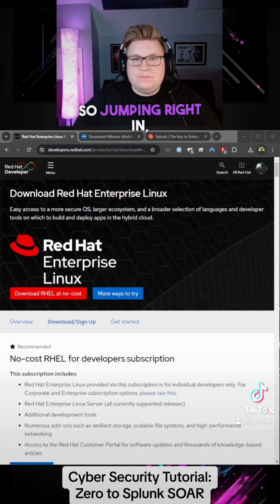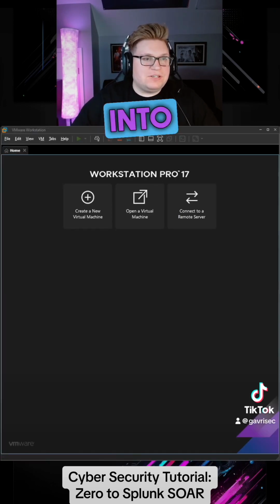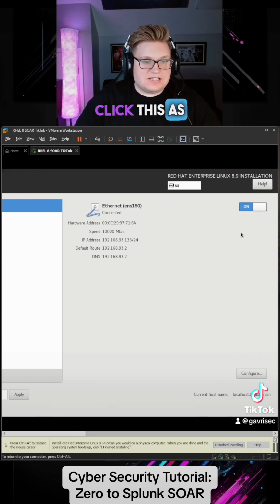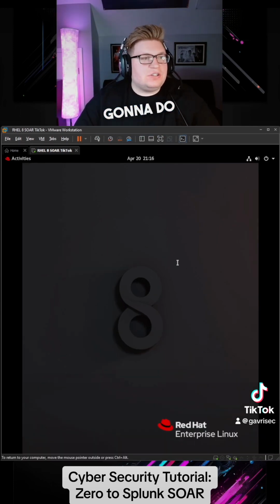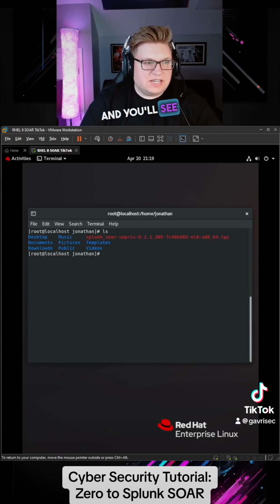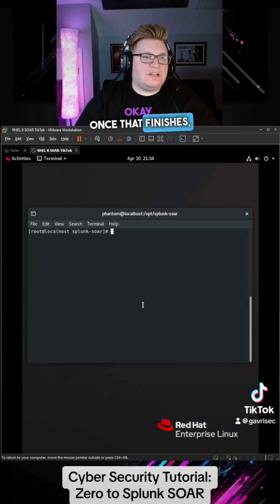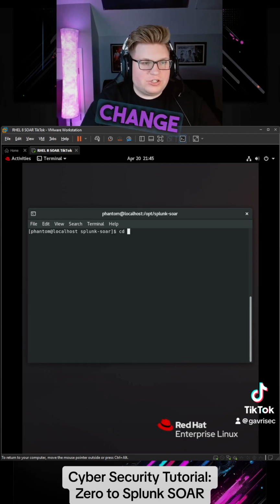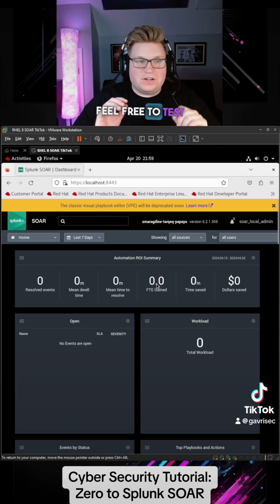Tutorial: Zero to Splunk SOAR (in UNDER 10 Minutes)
How to install Splunk SOAR 6.2.1 from SCRATCH in under 10 minutes